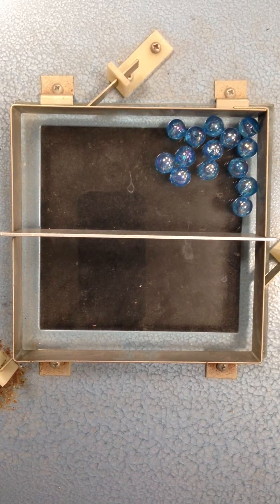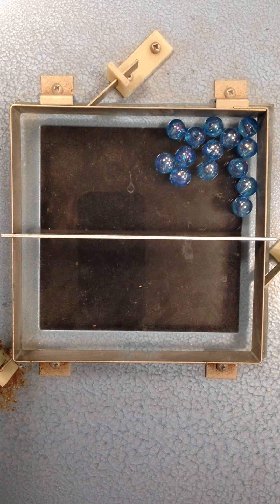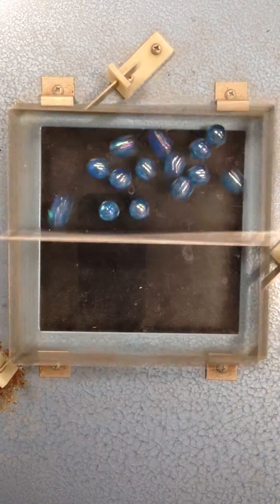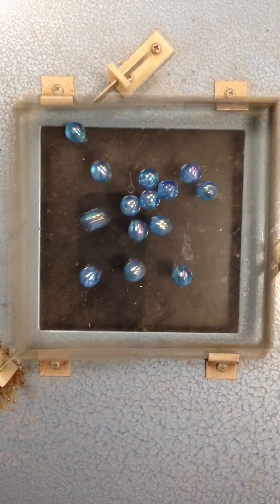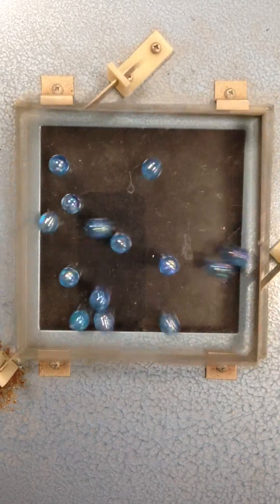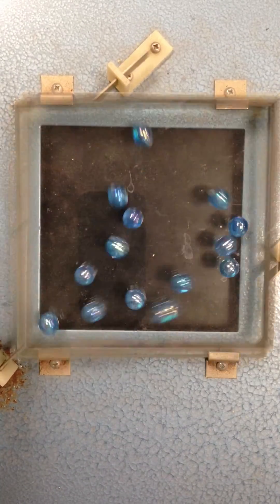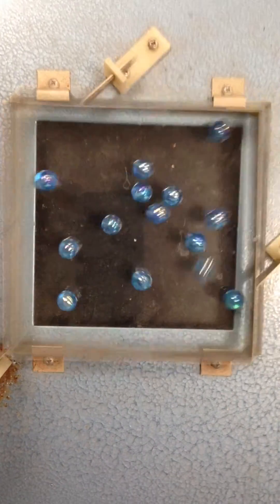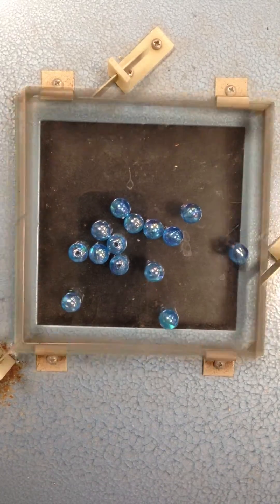Boyle's Law and Real gas behavior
Using a Molecular Motion Demonstrator Boyle's Law and Real Gas Behavior illustrated.  Notice as the volume is increased the pressure or number of collisions decreases.  Also notice that molecules move slower with expansion and that molecules will have greater Real Gas behavior with lower temperature.